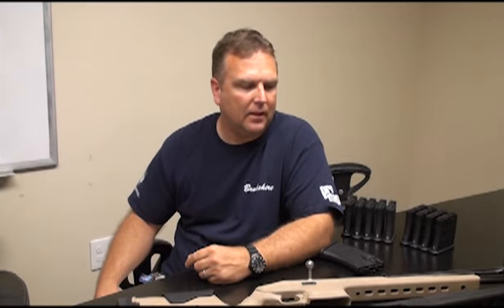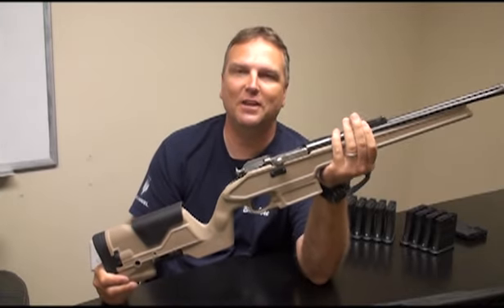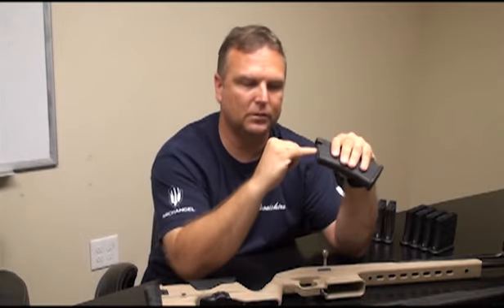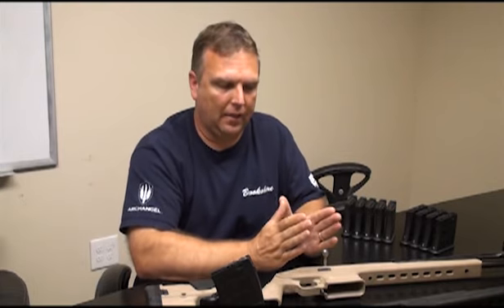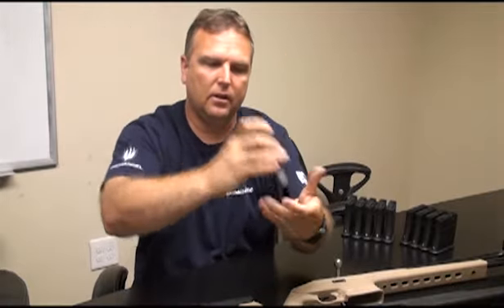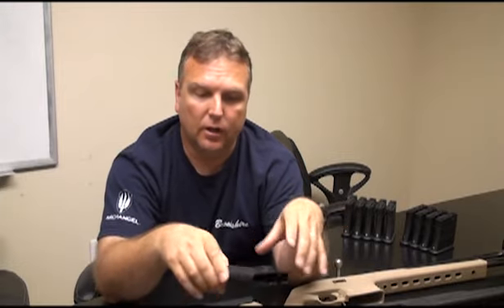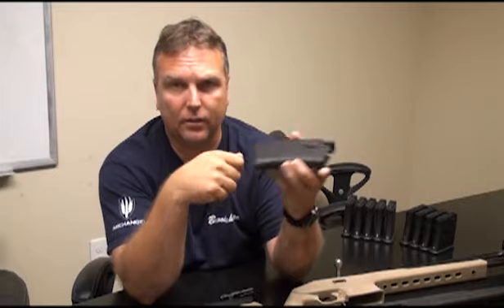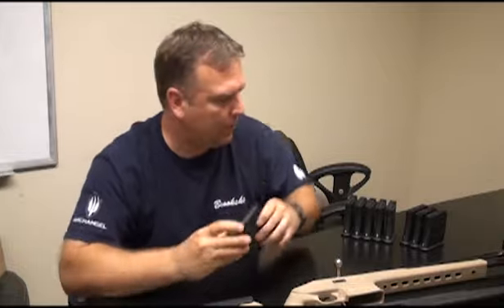Archangel Mosin Nagant Video Update #2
Video Update of release notes and some problems we have had with our initial shipment of AA9130 stocks and magazines.  Instruction to home correct faulty magazines included.  Correction of all known issues is our #1 priority.  We stand behind our products 100%.  Thank you all for your support and continued interest in Archangel Products.